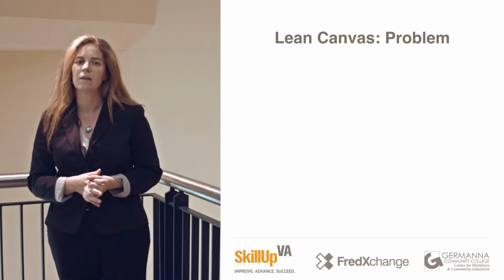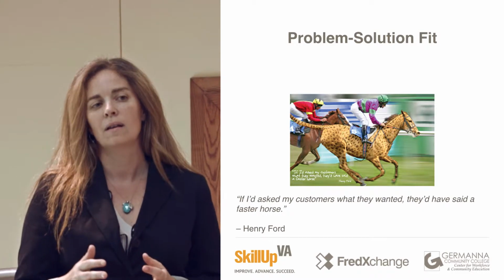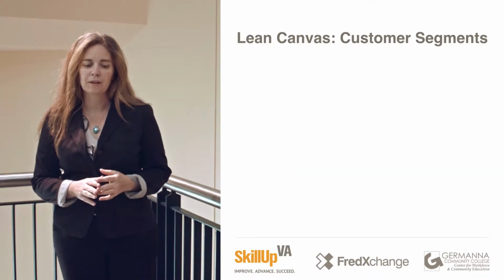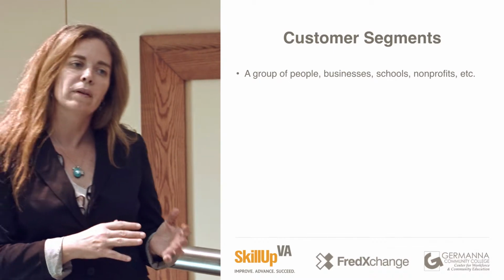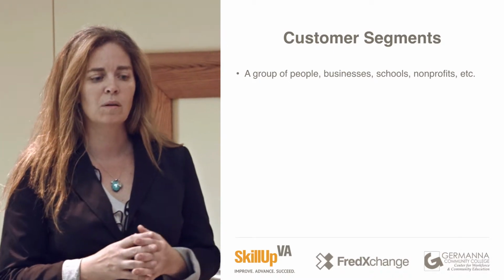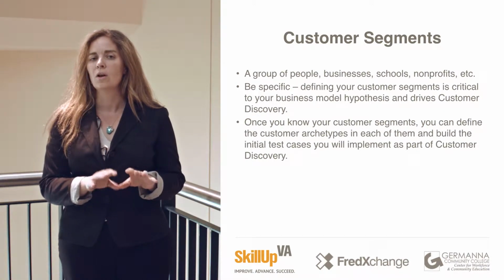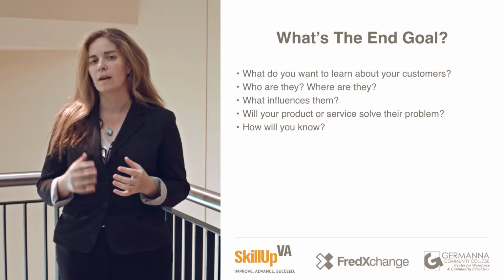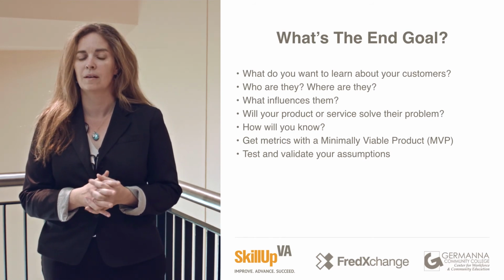Customer Discovery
This video builds on the introduction to Lean Startup Methodologies, providing viewers with techniques and technologies that aid in the application of Customer Discovery. Viewers will learn the importance of Customer Discovery in determining product-market fit, in addition to how to take an idea and test for market viability. Viewers will will be empowered with the information and tools necessary for developing strategies for acquiring, growing, and sustaining strong customer relationships.